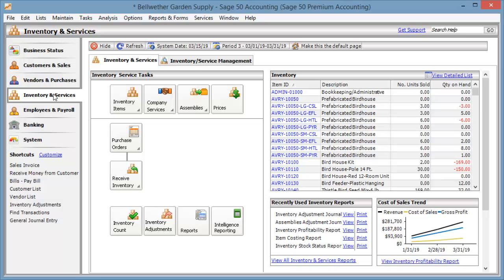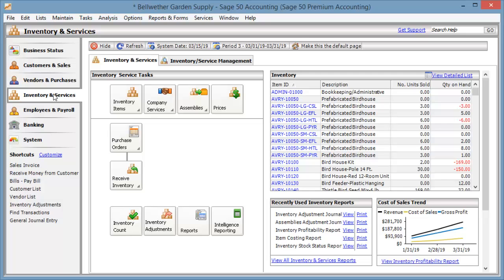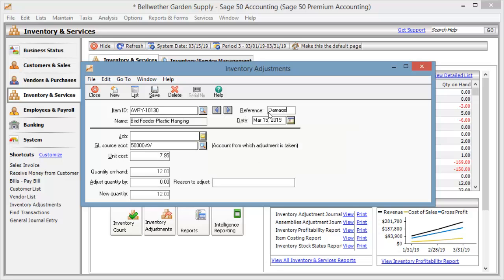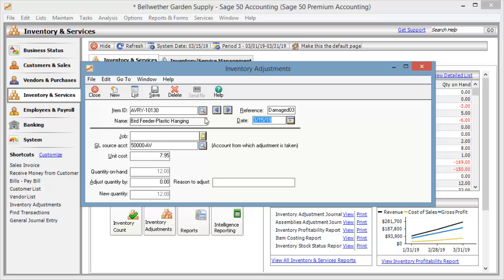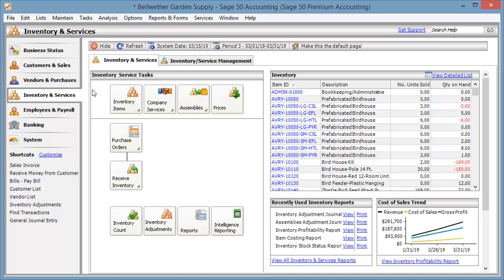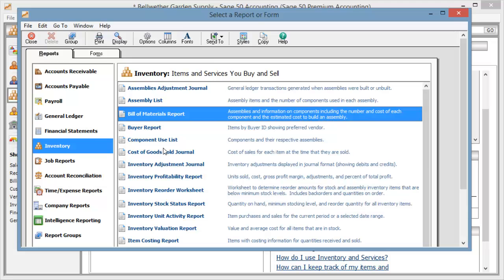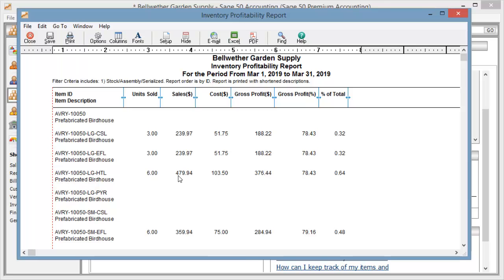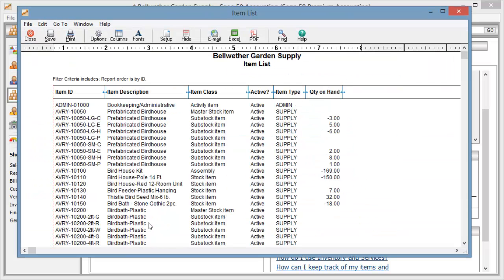Sage 50 – U S Edition – Managing Inventory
In this topic you will learn about inventory adjustments and many of the reports you can use to track and manage inventory in Sage 50.